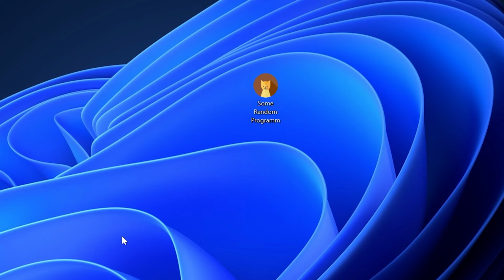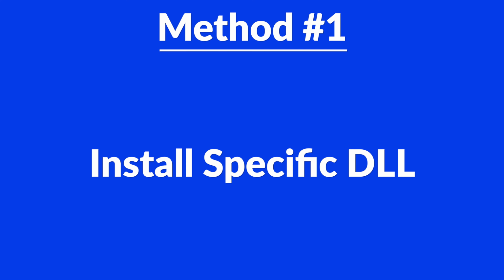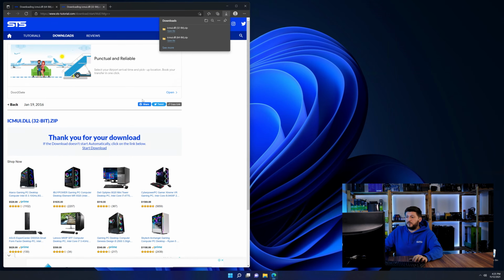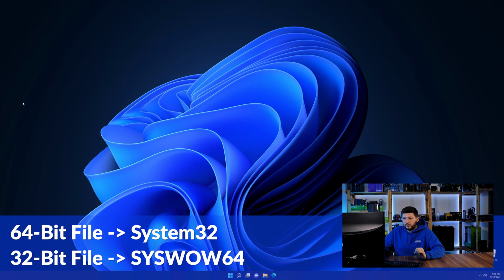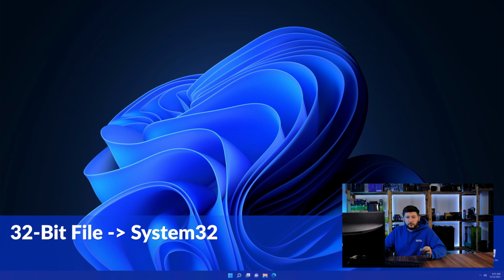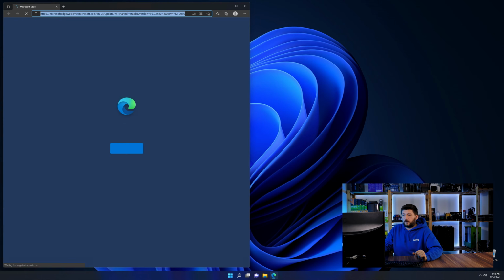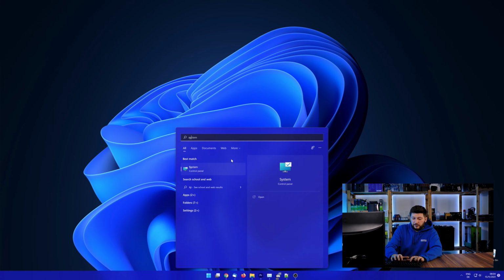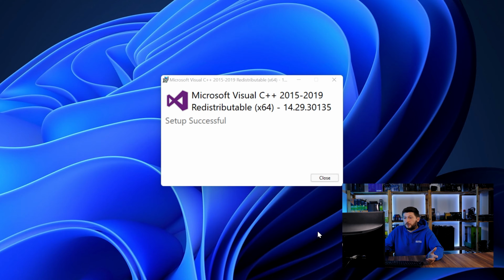icmui.dll Error Windows 11 | 2 Ways To FIX | 2021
Are you getting a icmui.dll is missing from your computer Error on Windows 11, 10, 8, or 7 because you tried to open up a game like PUBG, Fortnite, or a Program like Skype or Apache? No Problem! Let's fix your error and resolve your issue!

Method 1

- - Steps - -

- Download the file according to your system:
- Copy/Paste the file/s into the designated folder:
     -- 32-Bit Windows:
          - 32-Bit Version - C:\Windows\System32
     -- 64-Bit Windows:
          - 32-Bit Version - C:\Windows\SysWOW64
          - 64-Bit Version - C:\Windows\System32

--- Method 2

- - Steps - -

-- Timestamps --
00:00 Intro icmui.dll Error
00:30 Fixing icmui.dll Method #1
01:40 Fixing icmui.dll Method #2
03:00 Outro